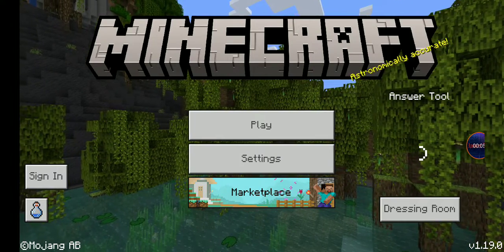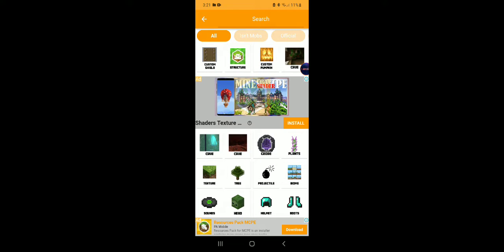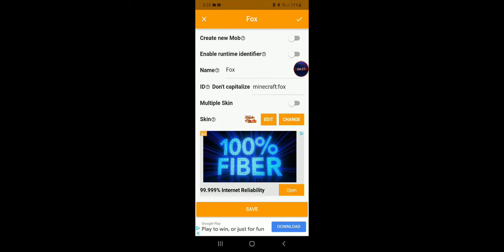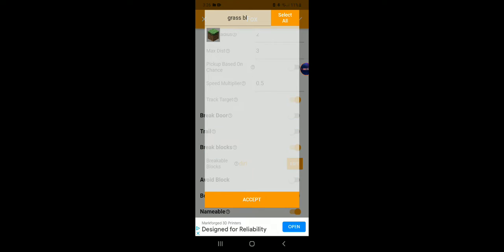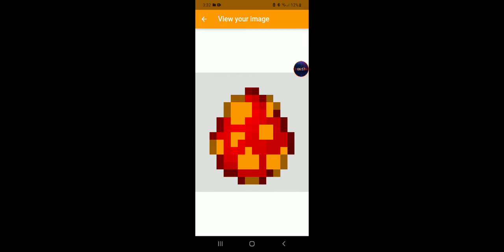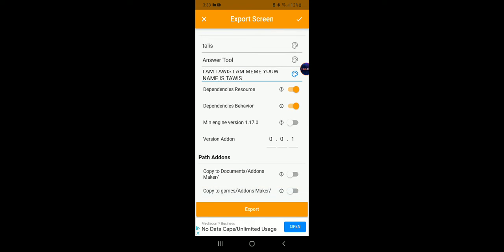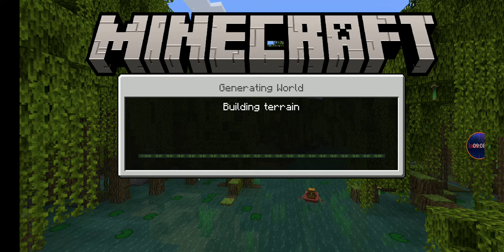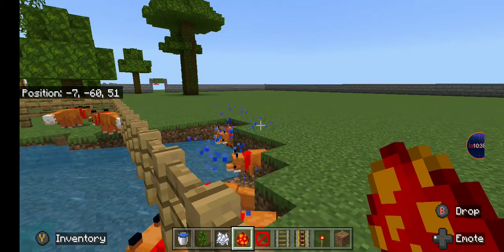Answer Tool - THE TALIS PEN HAS BEEN BREACHED! Minecraft Mods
The talis mod made me laugh until i almost DIED of laughter!